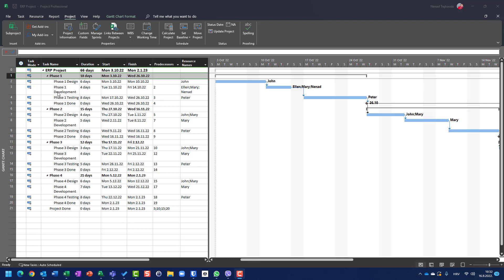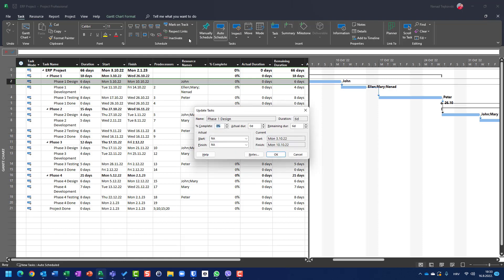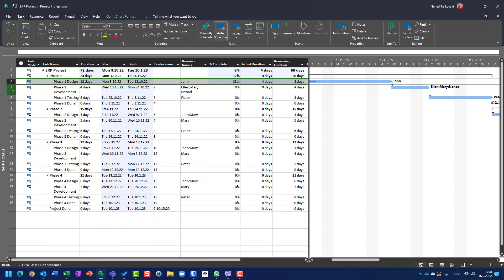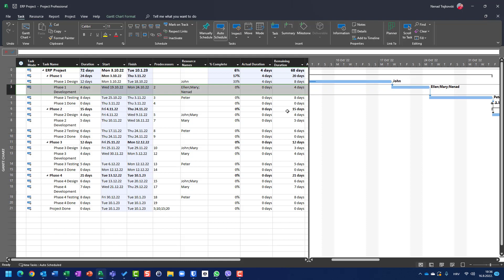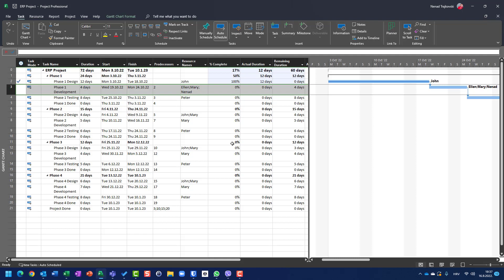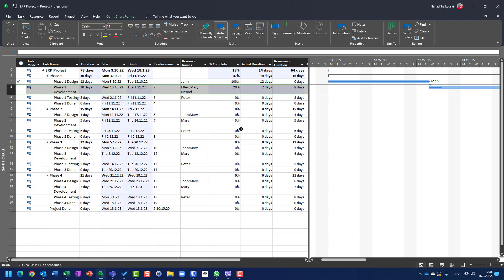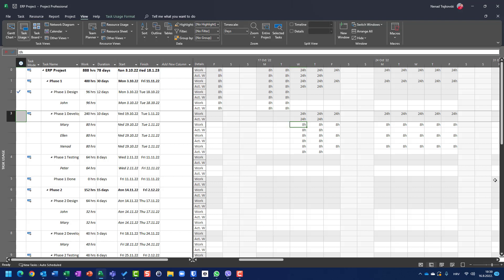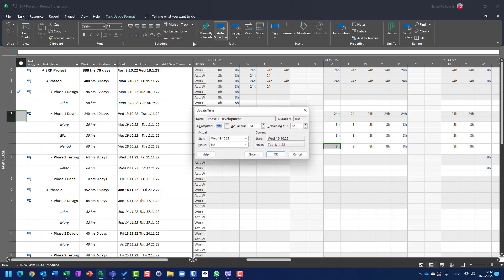65 . Actual Duration and Remaining duration - Microsoft Project Online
Learn how to track Project using  Actual Duration and Remaining duration with Microsoft Project Online